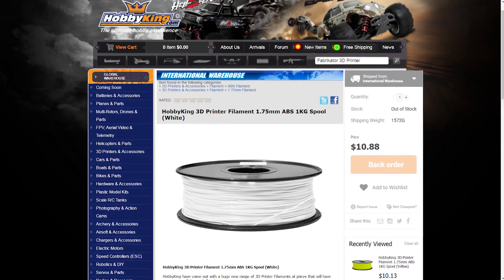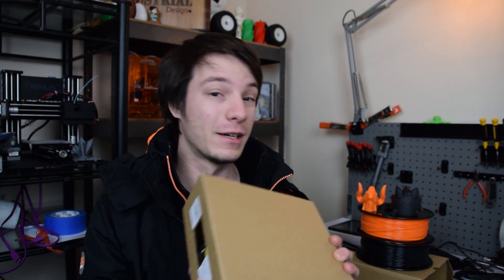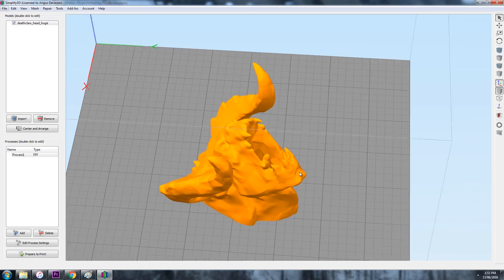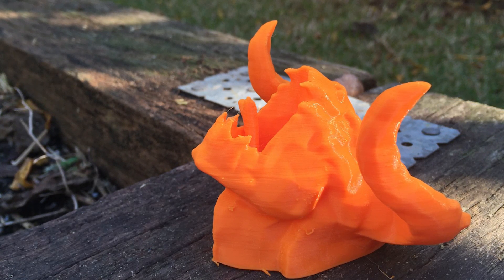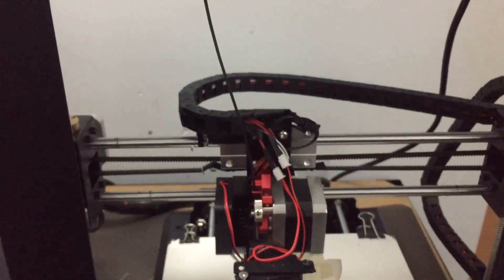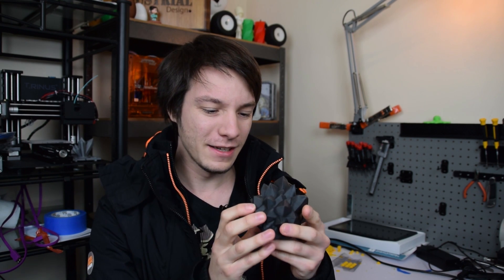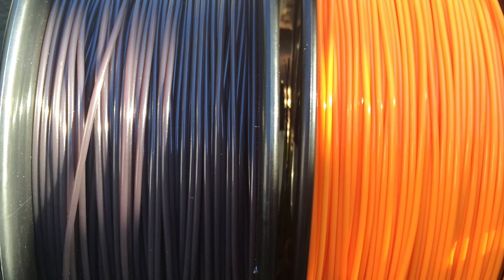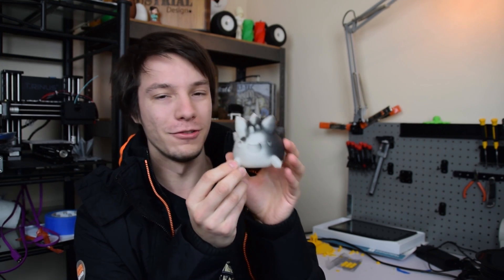Best Budget Filament? Hobbyking PLA Review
Today we're checking out some of the cheapest filament on the internet - Hobbykings own house-brand PLA in 1.75mm, 1KG spools. But at such a low cost, is it actually any good?

All opinions expressed in this video are my own - hobbyking were kind enough to send some rolls along with the M150 for a review and no money has changed hands.